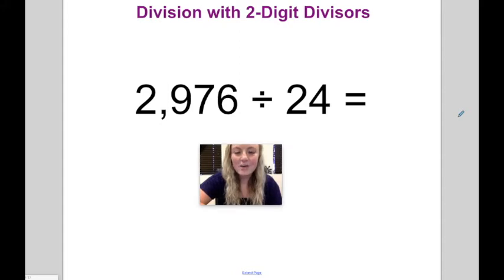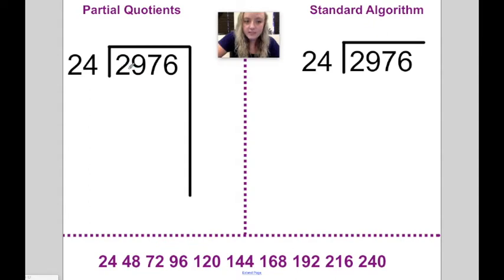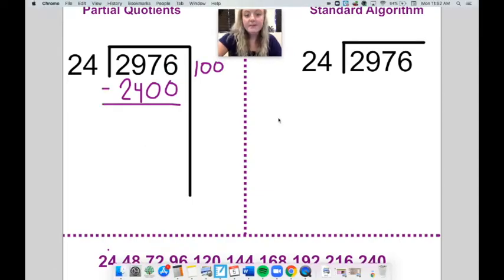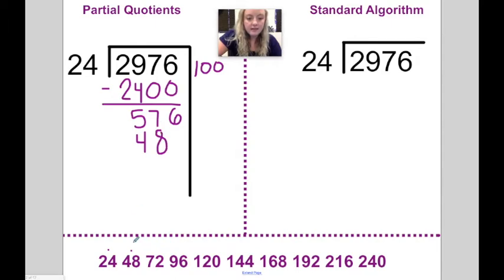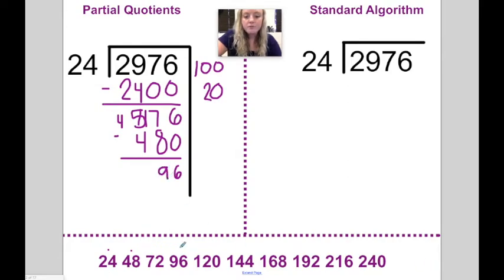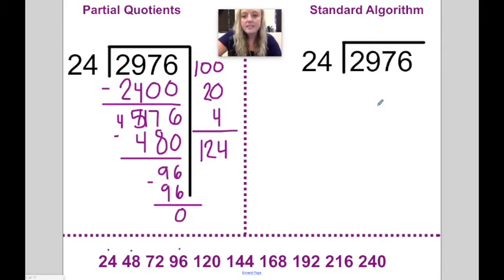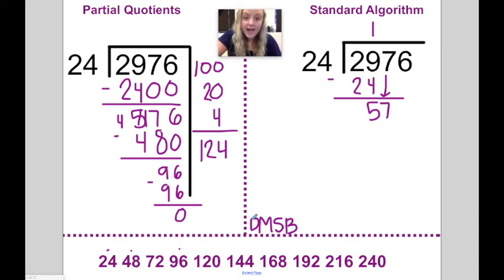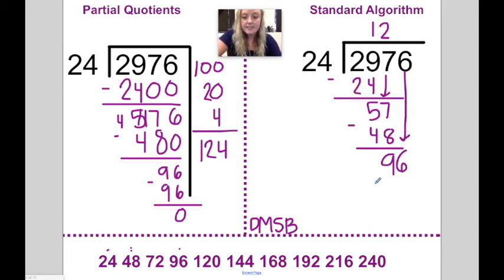2 Digit Divisor Division WithOUT Remainders